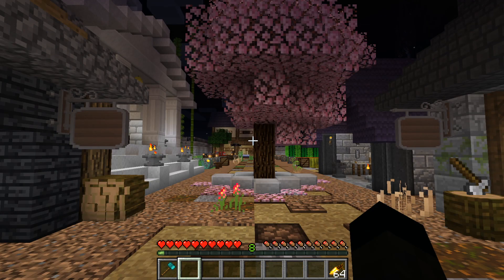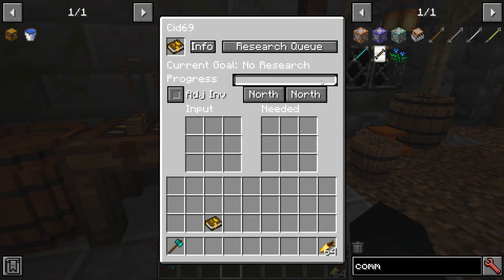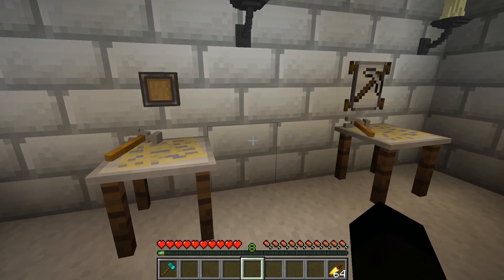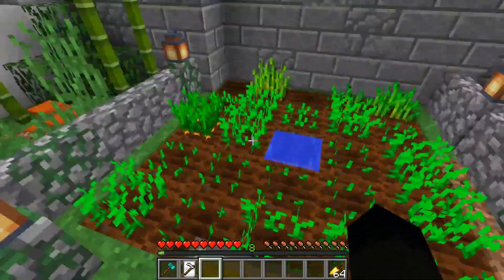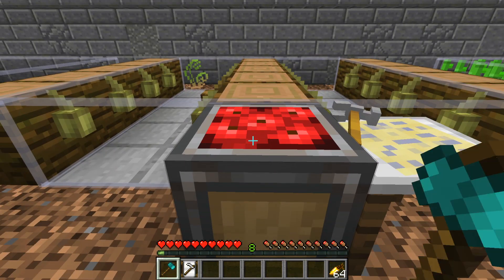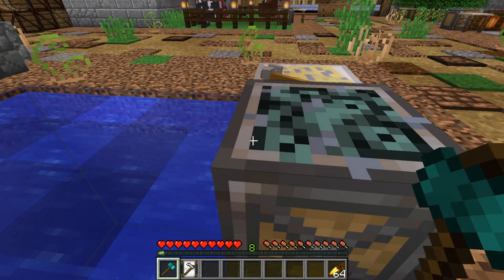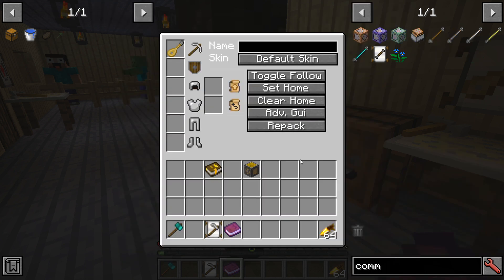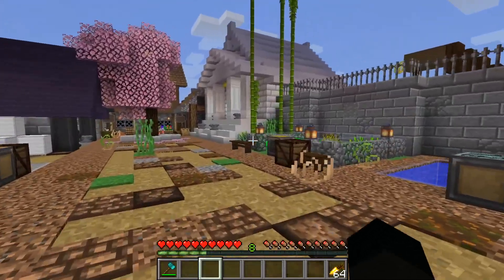Mod Spotlight: Revisited - Ancient Warfare - Part 1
I first did a spotlight on Ancient Warfare 2 by ShadowMage4513 back in October of 2015, it's been updated to 1.12.2 and a few new features added, so time to revisit the mod. So here is Part 1 of 4.